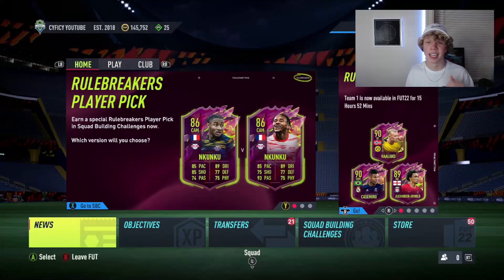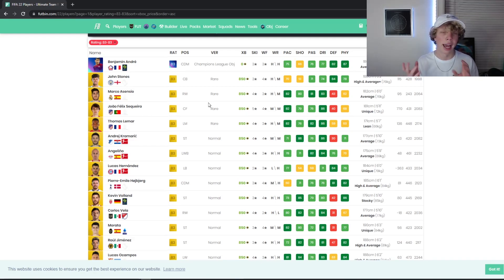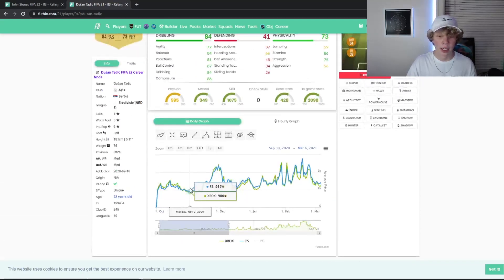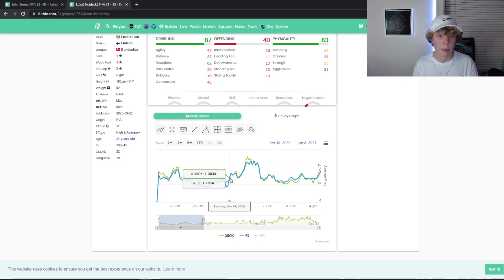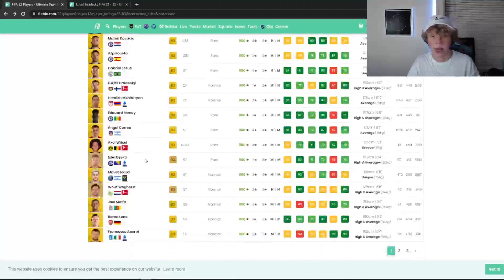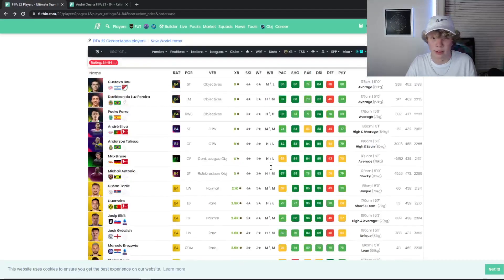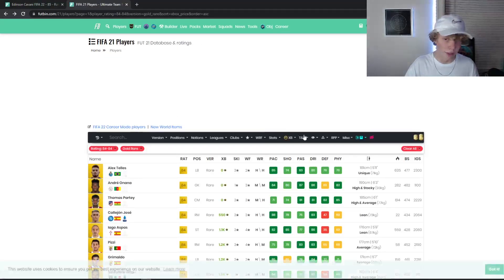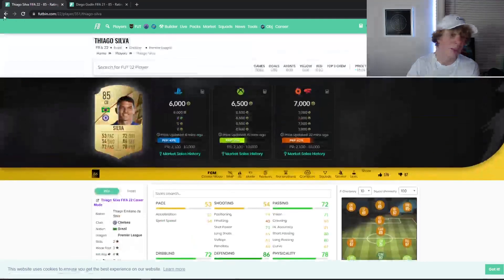ULTIMATE FODDER INVESTING GUIDE! FIFA 22 ULTIMATE TEAM!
FIFA 22
FIFA 22 ULTIMATE TEAM
FIFA 22 BLACK FRIDAY
FIFA 22 HOW TO INVEST